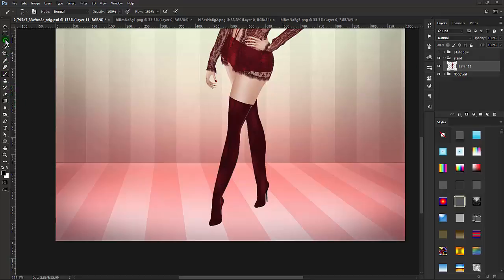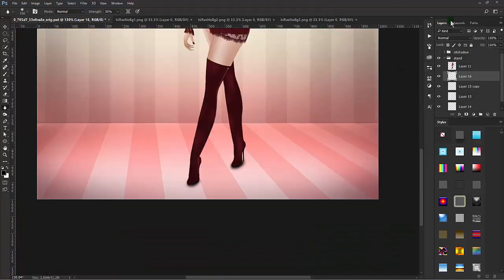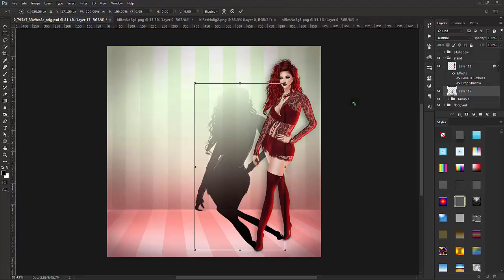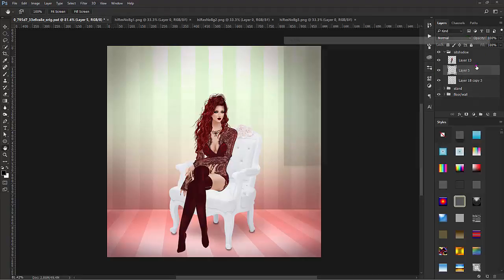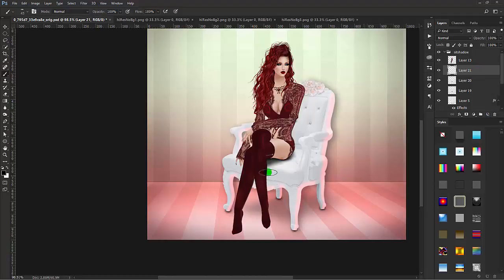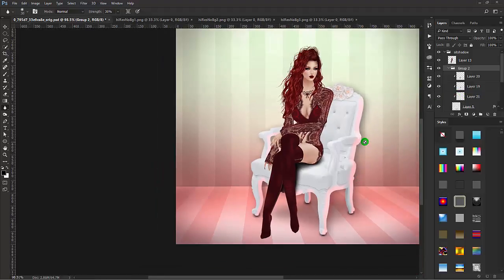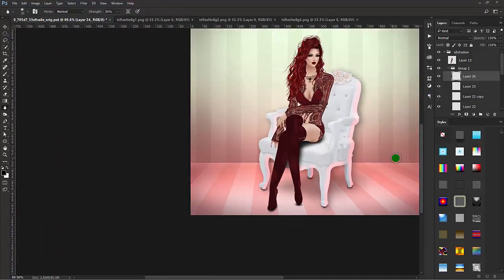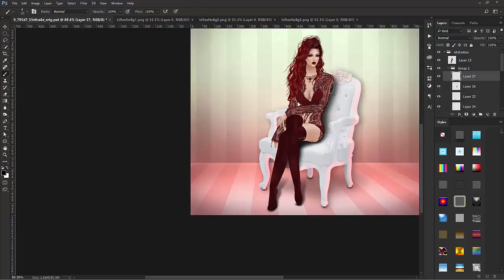Shadows for Edits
Basic shadowing techniques for creating "edits" in IMVU.